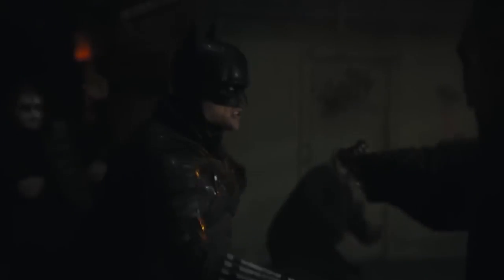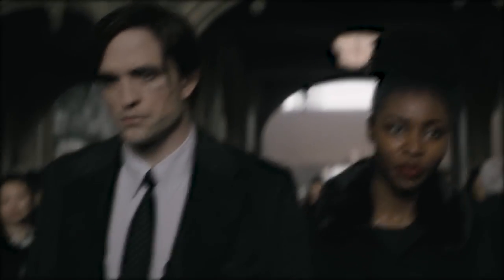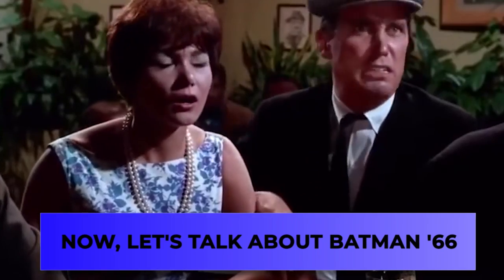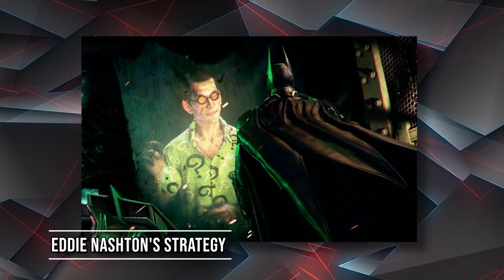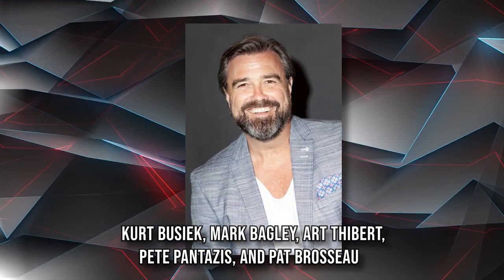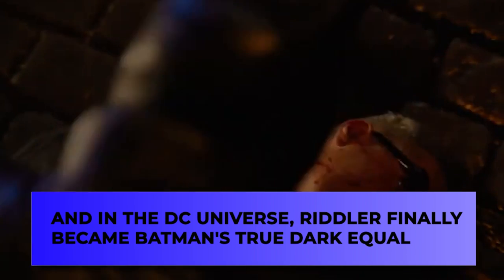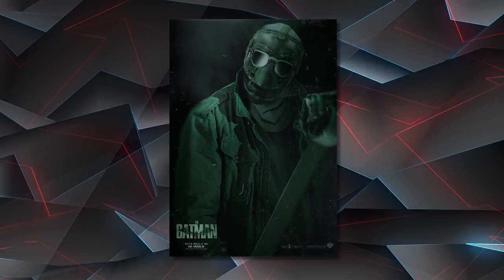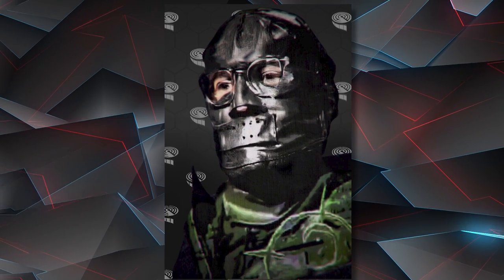Revealing The Easter Egg That Ties Batman To The Riddler..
Welcome back to Show Pop, today on the channel we are going to talk about A hidden Easter egg ties the Batman to the very first Riddler story + How The Riddler proved he's Gotham's ultimate villain. The Riddler: Year One is a unique, even historic comic book event. Not only is it a DC book that functions as a prequel to one of the biggest movies in the year in The Batman, telling the tale of how a put upon, socially awkward accountant eventually becomes a terrifying serial killer and Gotham City villain of note, but it’s written by the actor who played the character himself, Paul Dano. We spoke with Dano about how this book helped him utilize some of the backstory he had created in his mind when formulating his Riddler performance, and you can read that here (or listen to our full interview), but there’s one subtle piece of history tucked away in the book that ties it not only to the very first Riddler story ever, but even the Batman TV series of the 1960s.

In the early pages of The Riddler: Year One, a pre-Riddler Edward Nashton is seen on the Gotham subway amusing himself with an app called Riddle King, which among other things, contains crossword puzzle exercises. The three visible clues are: “a water utensil,” “a public way,” and “a formal dinner.” Two of those clues are already filled in by Edward, with the solutions reading “basin” and “street” respectively. Any puzzle enthusiasts may note that the answer to the final clue is “”banquet,” and these three seemingly innocuous words are key pieces of Riddler’s comics and TV history, now forever tied to one of the great superhero movies of all time, as well. How The Riddler proved he's Gotham's ultimate villain? The Riddler is actually Batman's true dark equal over the Joker, and his ultimate god form proves it. In DC's Trinity series, the Earth-3 version of The Riddler ascends to godhood, getting a massive new appearance and power upgrade. While the god-powered version of the Batman villain isn't from the main DC Universe, Earth-3's The Riddler shows why the puzzle-loving killer is The Dark Knight and Gotham City's biggest threat. Learn more details about A hidden Easter egg ties the Batman to the very first Riddler story + How The Riddler proved he's Gotham's ultimate villain in this video.